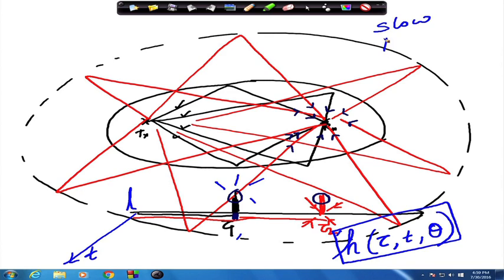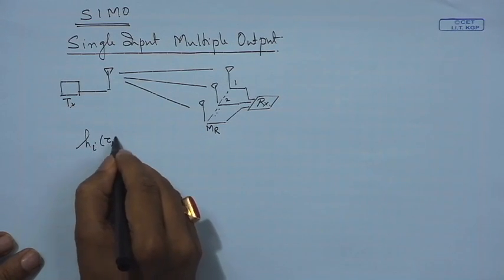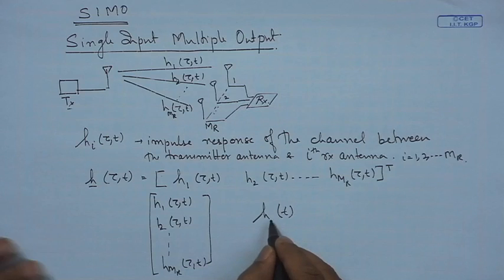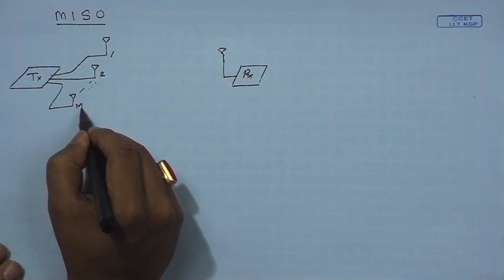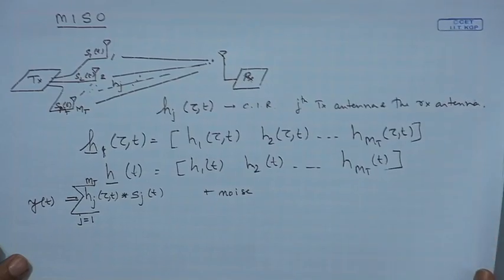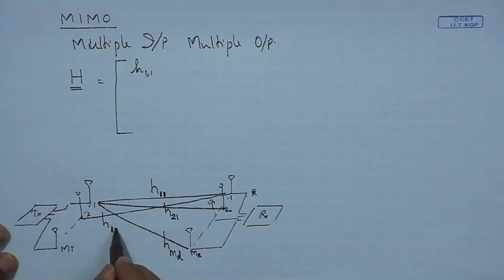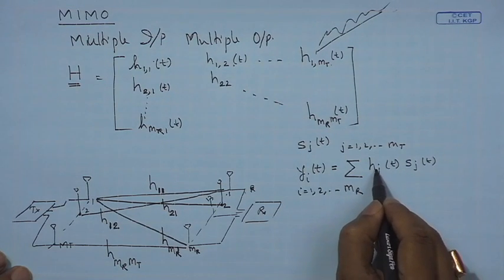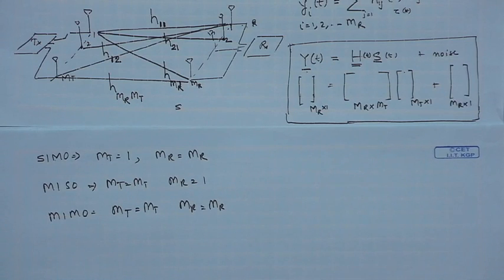Lecture 19: Expression of MIMO Channel